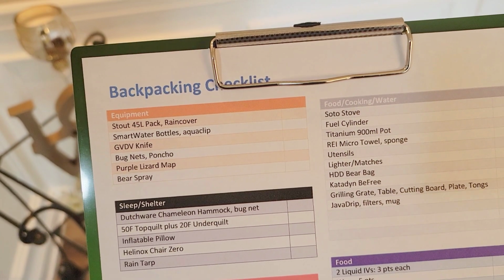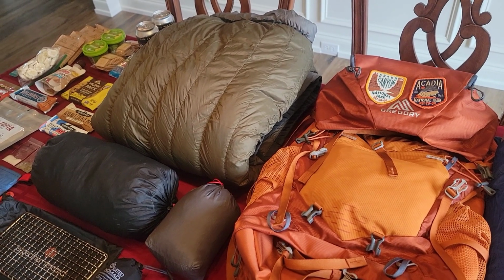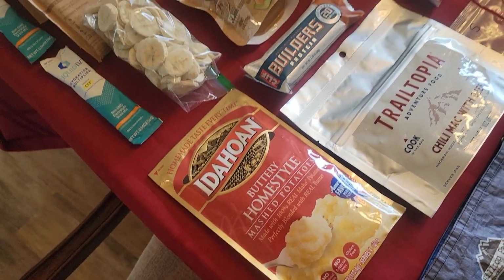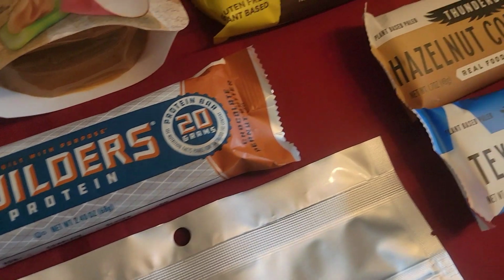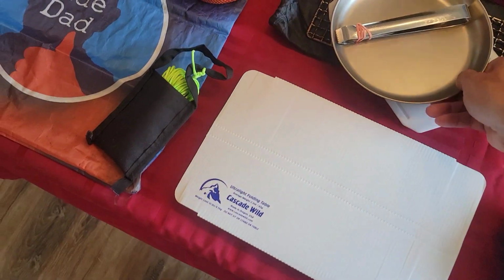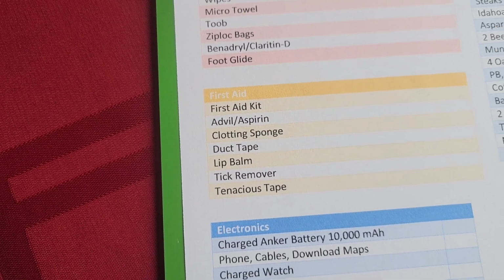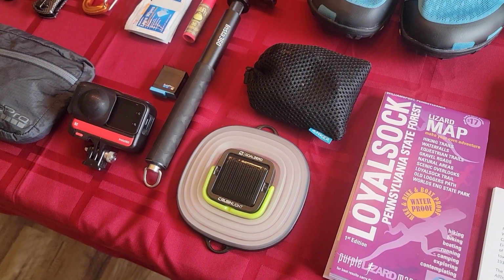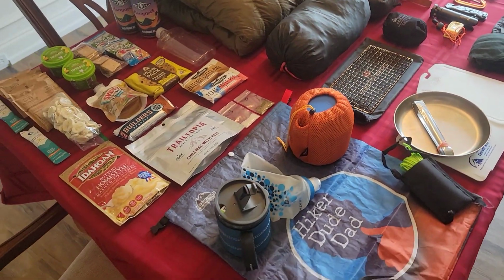What I'm packing for the Old Loggers Path! Gear Shakedown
Heading out on the Old Loggers Path in Lycoming County, PA for a 3 day, 2 night backpacking trip.

I'm doing the trip with fellow YouTube Creator and friend, @WALTERZOLNA !!!

I am now a published author! Please check out:
Hiking Log & Journal
The Hiker's Sketchbook

Featured equipment for this shoot. If you use these links, the channel makes a little bit of money AT NO EXTRA COST TO YOU. Thank you!

Filmed with a GoPro Hero8 Black
Filmed with an Insta360 One RS
Insta360 Invisible Selfie Stick
Topo Athletic Trailventure 2 Hiking Boots
Oru Inlet Foldable Kayak
Black Diamond Trail Ergo Trekking Poles

Like my Hiker Dude Dad stickers? Get $10 off your design when you use this

Track Title: The Doctor
Track Author: Infraction